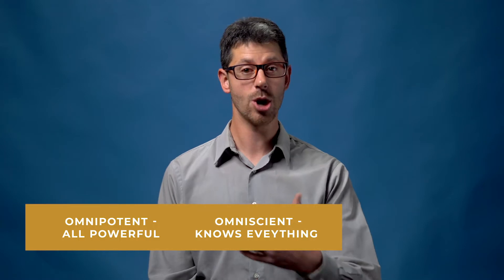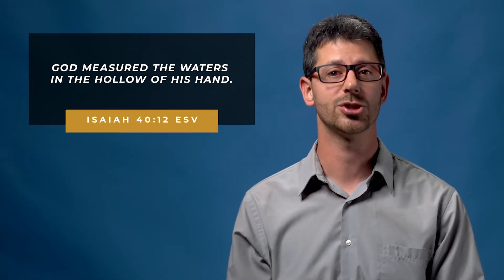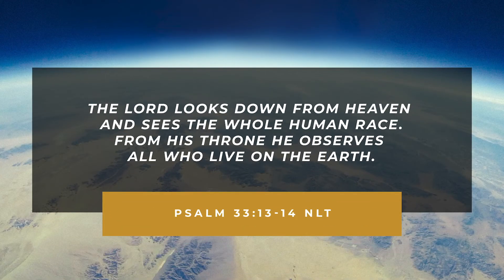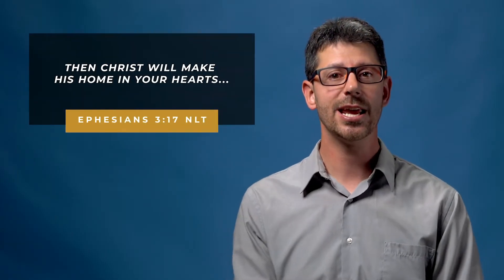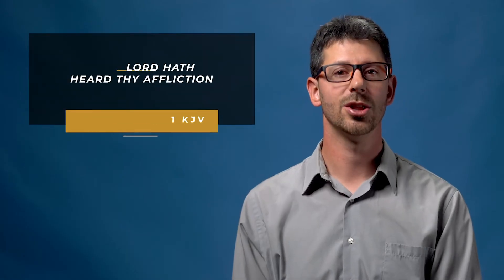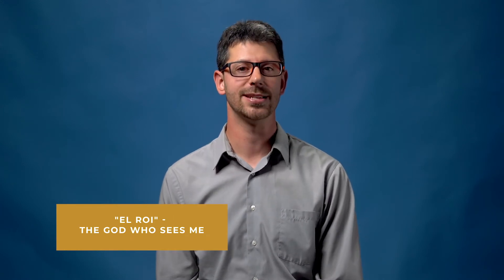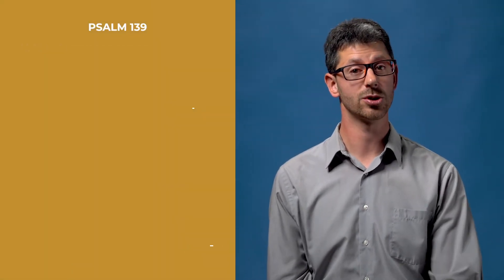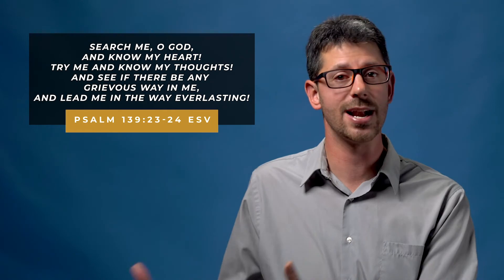A God Who Sees, Hears And Understands // Sunday Service Message